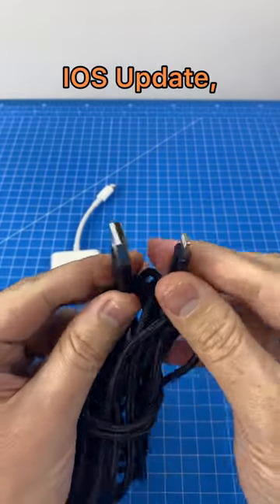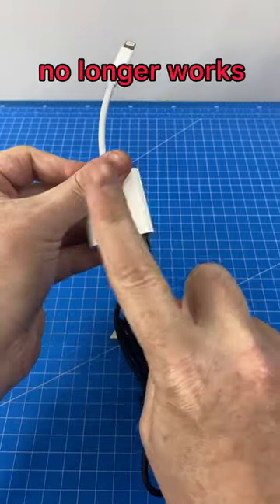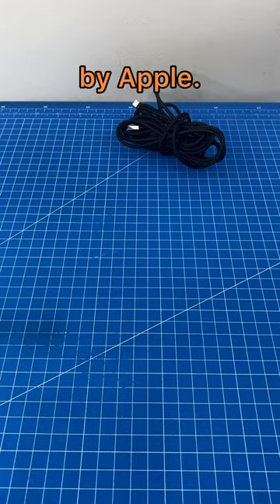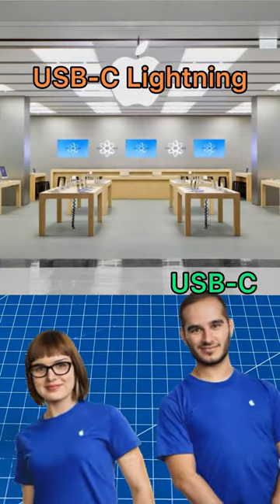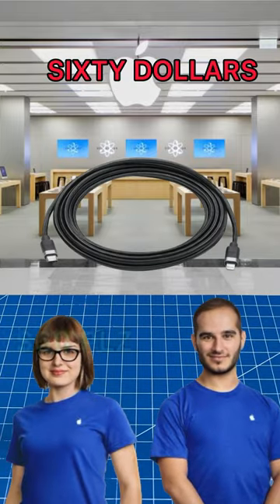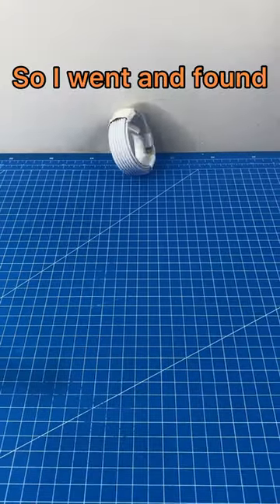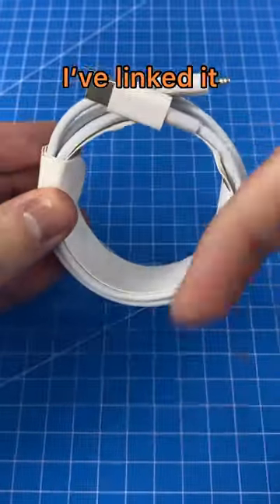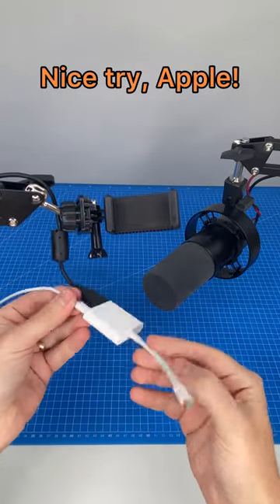🍎🔌 NICE TRY, APPLE! 🚫💸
🍎 Apple's Latest IOS update BROKE My Genuine Apple Camera Adapter! When I went to the Apple Store for Support, they wanted me buy their $60 ADAPTER! 💸 So I went and got one for $5 on AliExpress 😎

🔗  Here's the Best-Priced Links I found for all Products shown in this video 🛒:
🔌 3 Meter USB-C Lightning Cable

🤑 BEST VALUE Deals at AliExpress